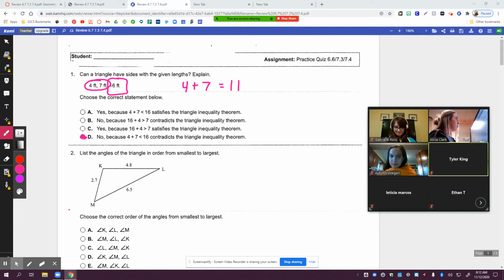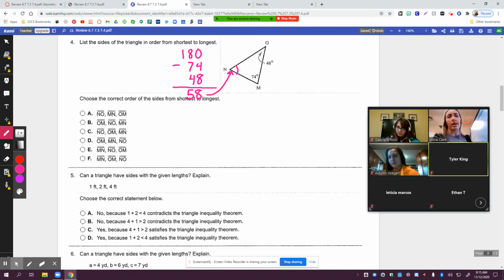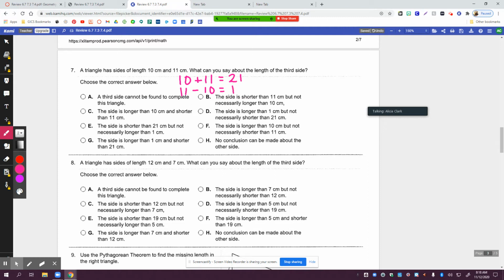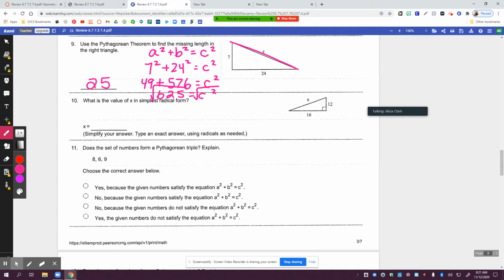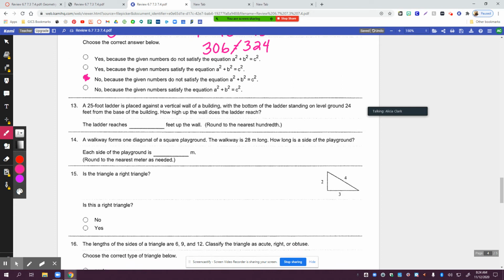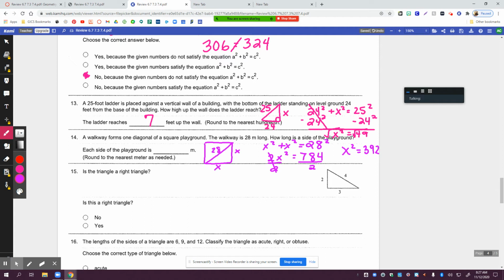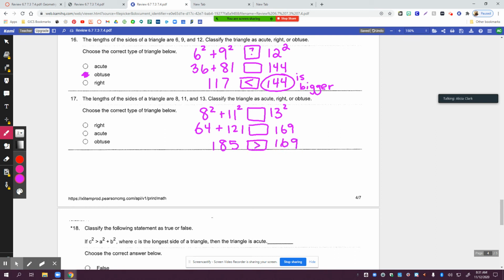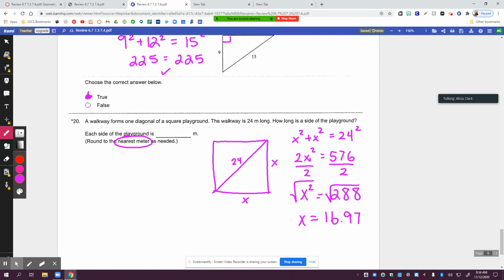Review 6.7-7.4 Geo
Review 6.7-7.4 Geometry